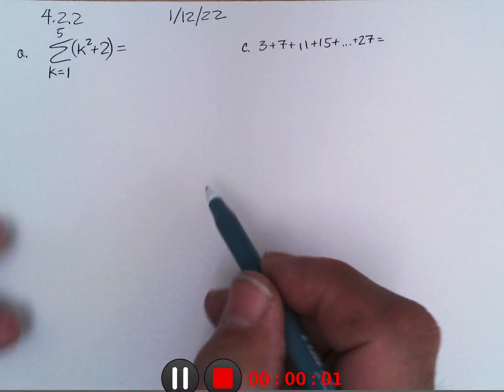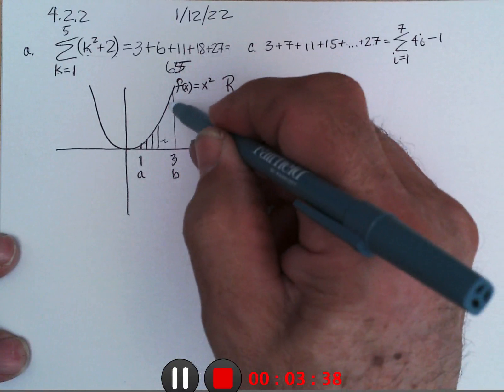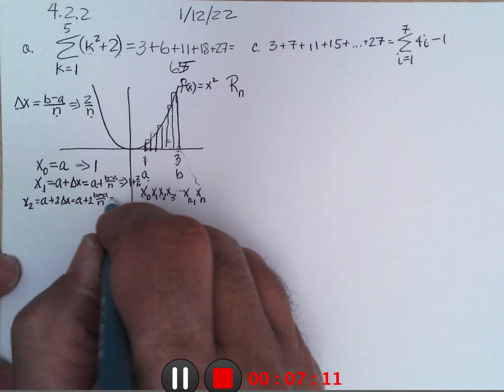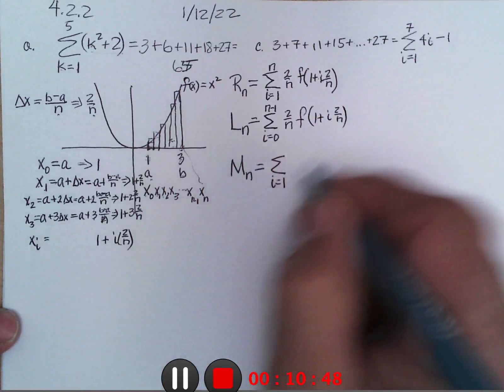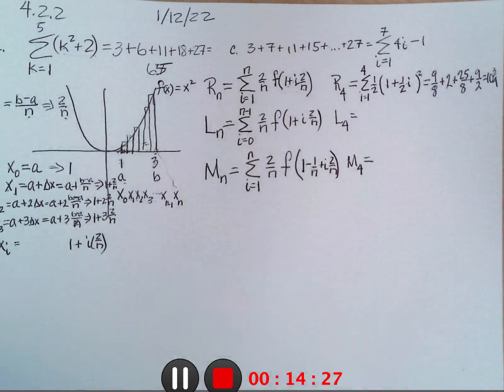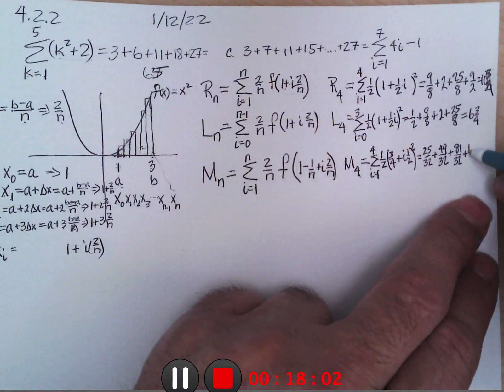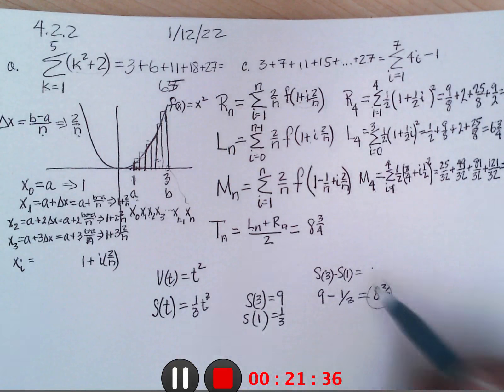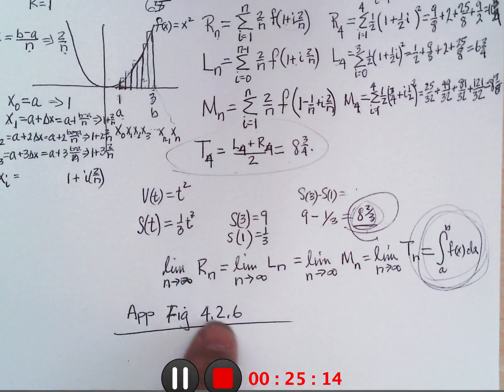Section 4 2 Presentation Part B